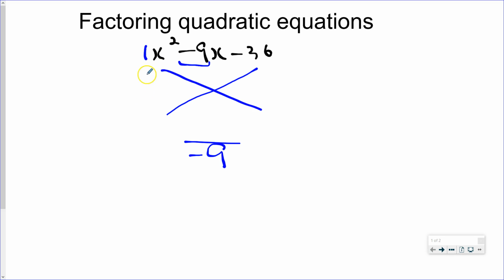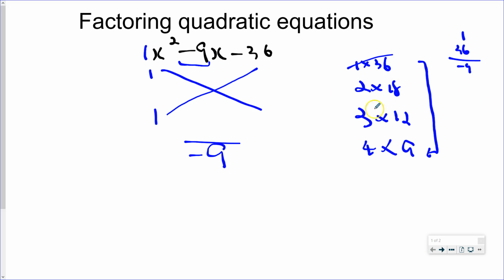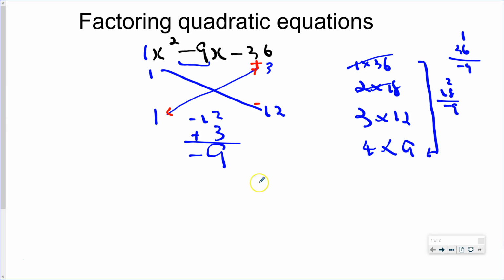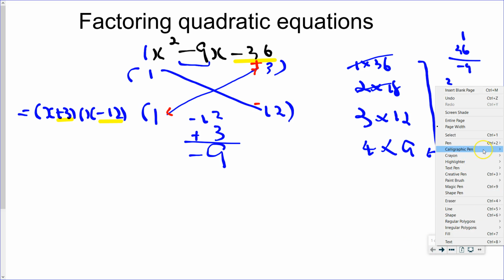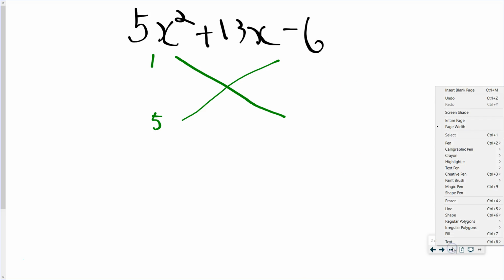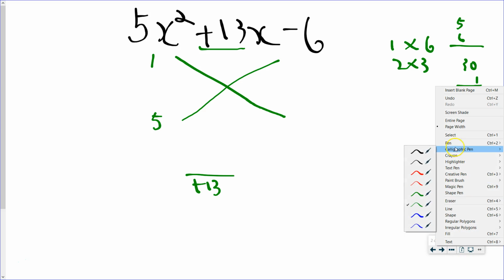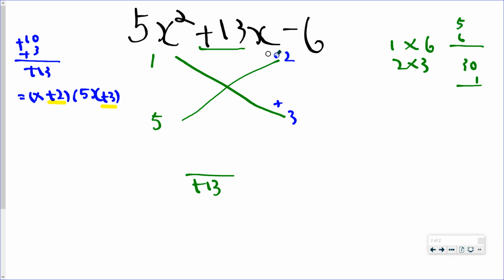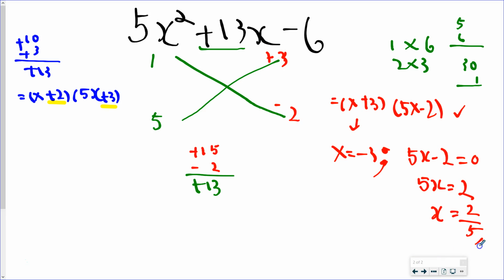Algebra 2 - Factoring Quadratic Equations